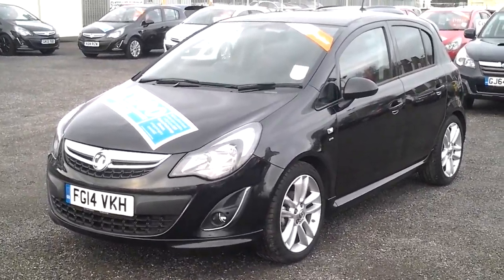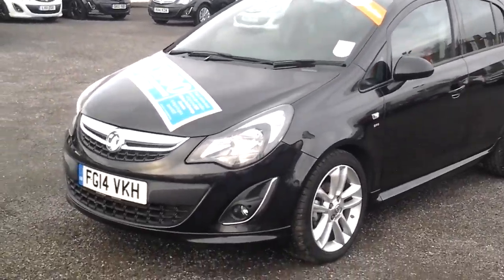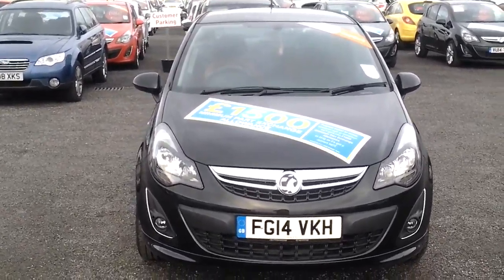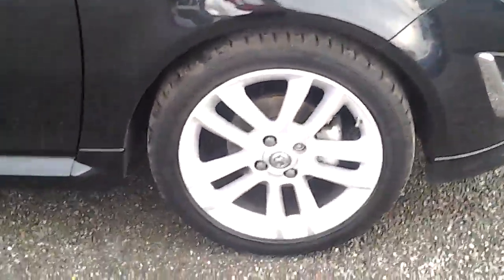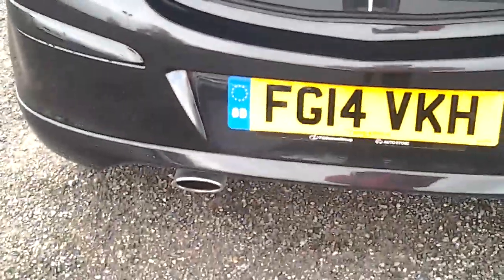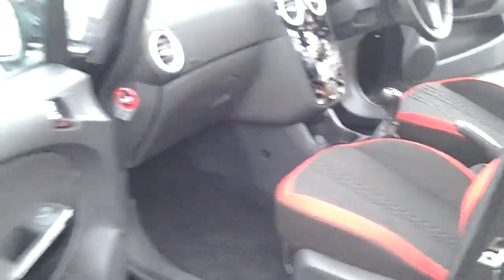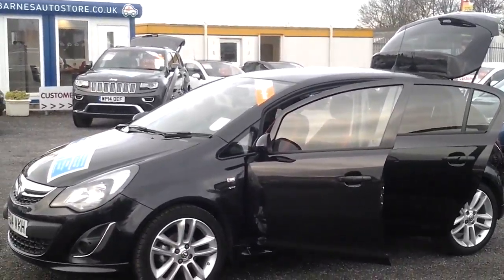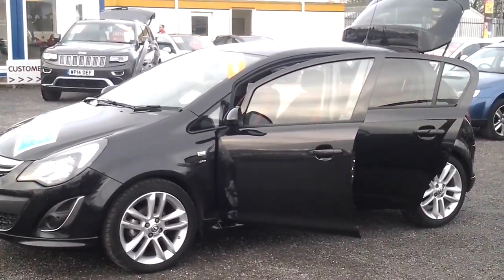Vauxhall Corsa 1.4 sri FG14 VKH